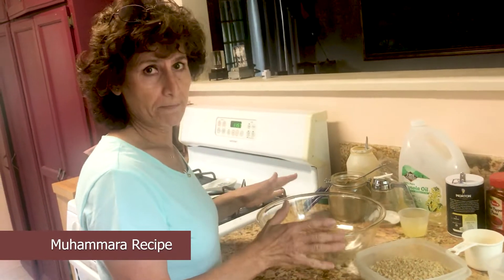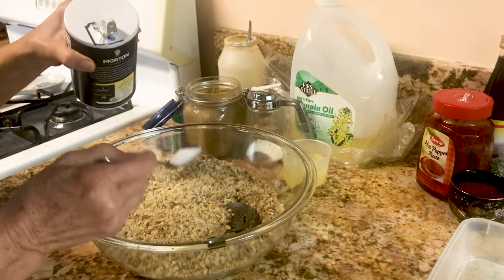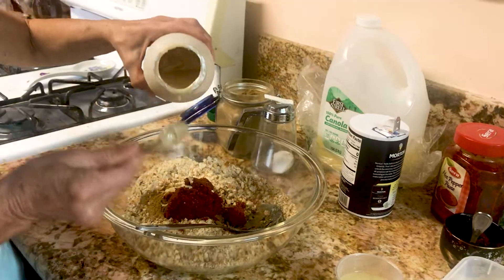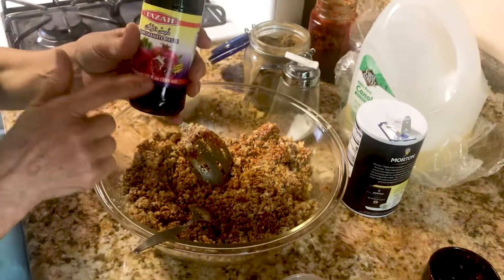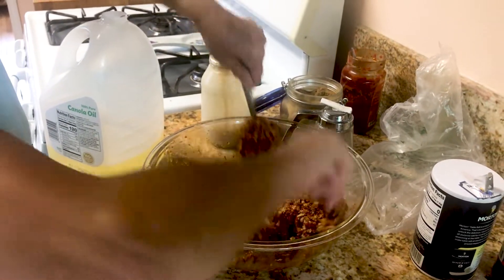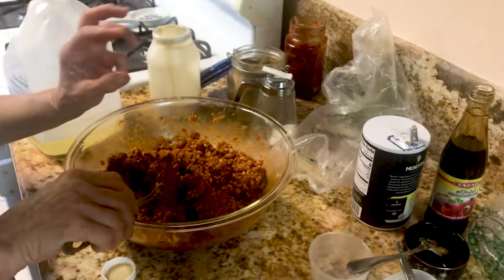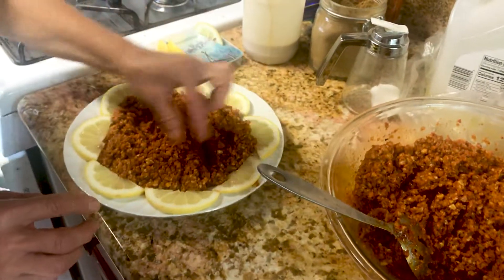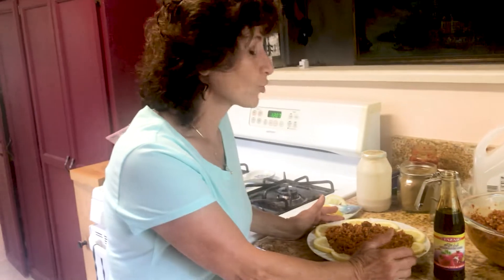Muhammara - Vegetarian Mediterranean Appetizer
Muhammara - The BEST Mediterranean Appetizer

Muhammara is the cornerstone of Mediterranean or Middle-Eastern appetizers. This is my favorite appetizer of all time. Walnuts, pomegranate molasses, breadcrumbs, spices, oil... absolutely incredible!